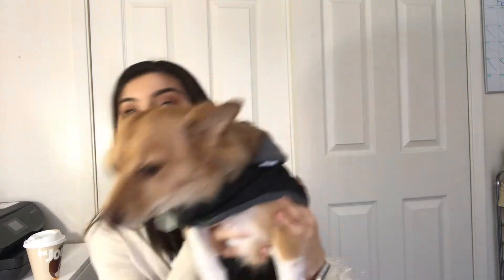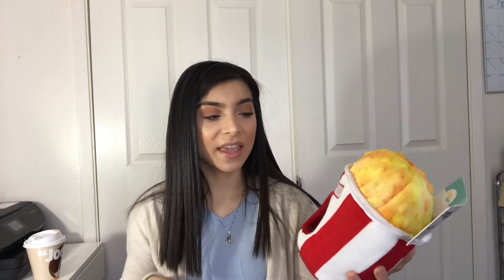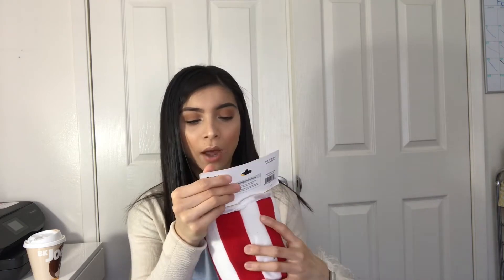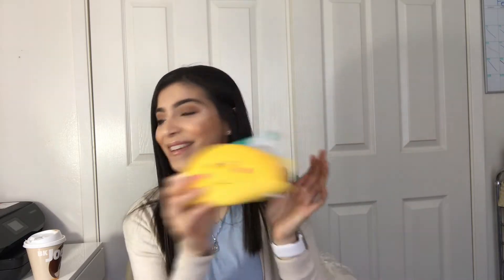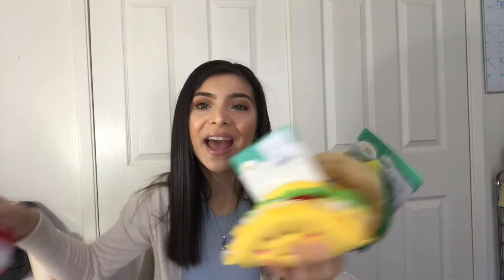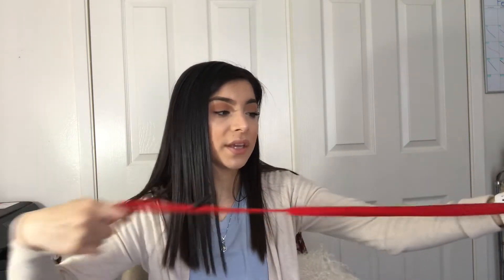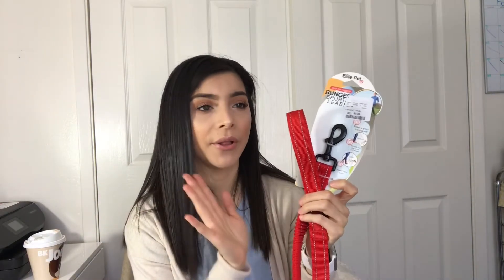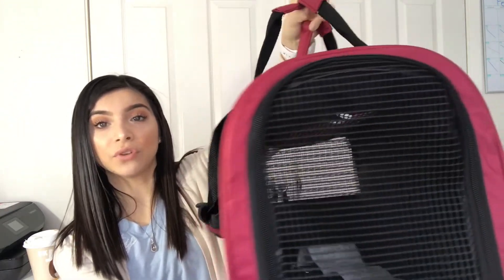DOG HAUL | TJ MAXX & HOMEGOODS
I wanted to make another Dog Haul video to show you the fun new things I found at Tj maxx & Homegoods for a affordable price. it's actually a mini haul nothing big. I hope you guys enjoyed watching my video please don't forget to give a LIKE Theodore will appreciated 🐶